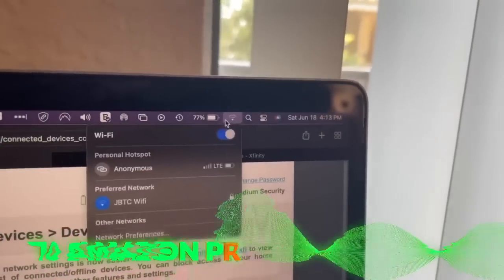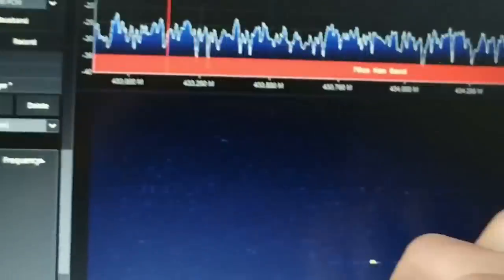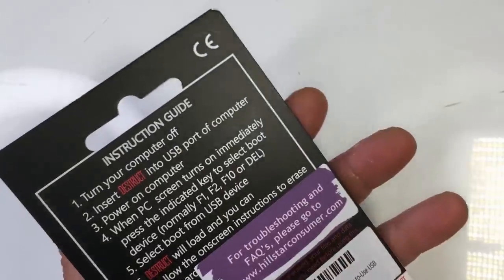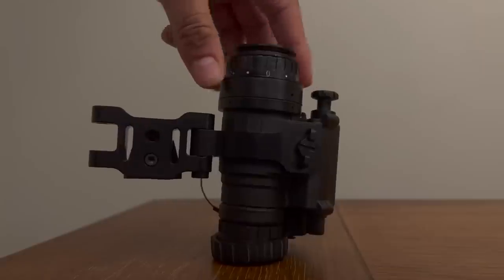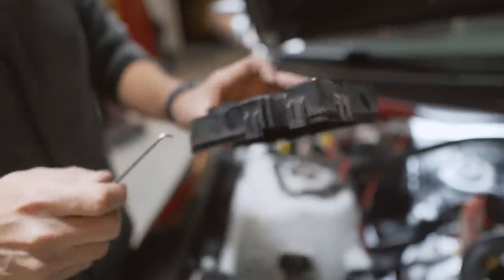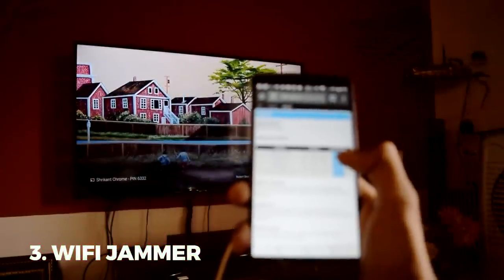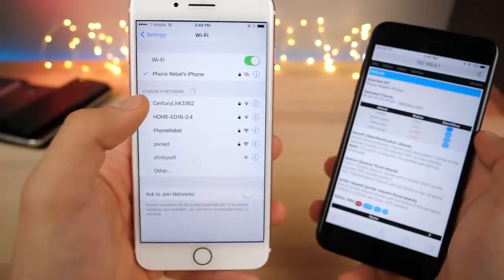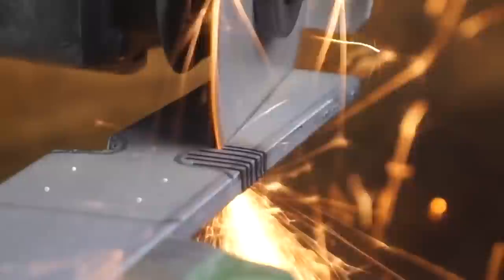10 ILLEGAL GADGETS That Are Still Available On Amazon!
10 Illegal Gadgets That Are Still Available On Amazon | Banned Gadgets on Amazon

Welcome Back To Top Gadgets Discovery,
If you’re into buying and selling products, Amazon is the best place to do that on the internet today. That said, finding your niche on this popular marketplace can be tricky if you’re new to it or don’t know how to separate the good from the bad regarding online sellers. Cheap Amazon Gadgets are featuring highly-rated electronics that are only available through Amazon! Check out this week's featured products with us now! In this video, We are discussing 10 Illegal Gadgets That Are Still Available On Amazon.
10.  Car Key Grabber
8. GeeekPi Raspberry Pi
7.  Hard Drive Eraser
4. License Plate Hider
3. Wifi Jammer
2. Nunchucks
1. Belt knife